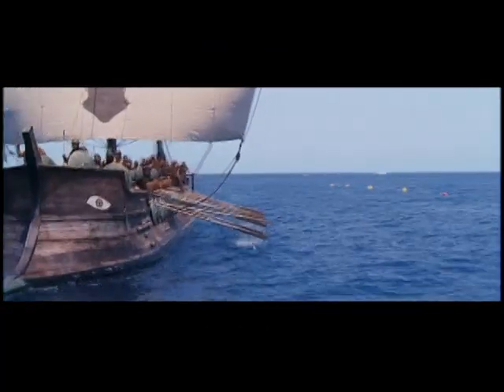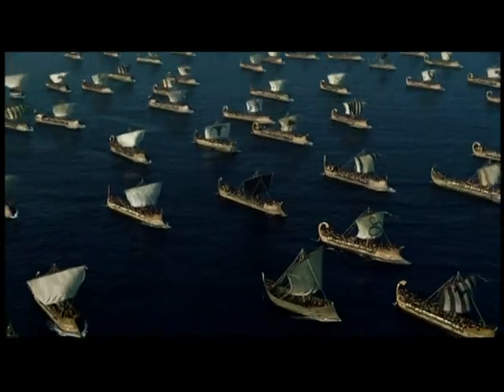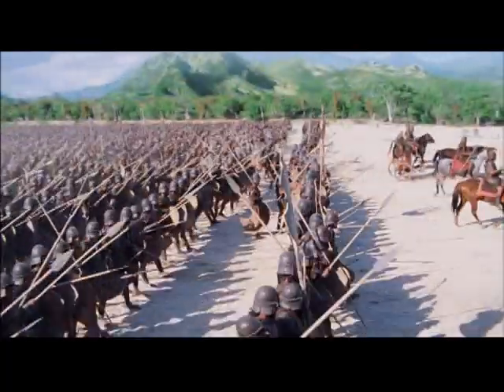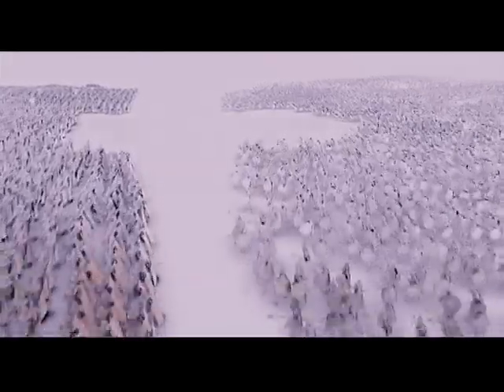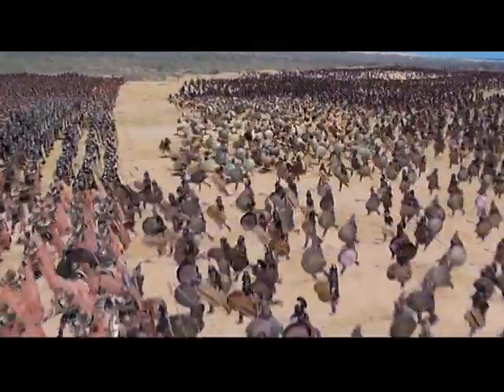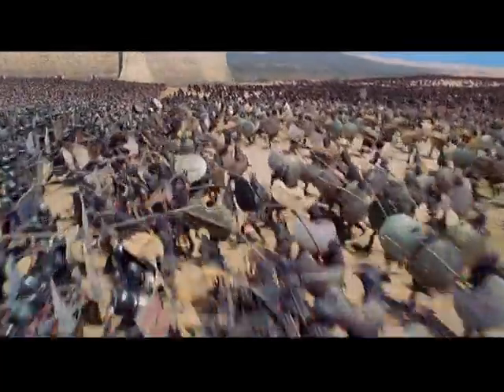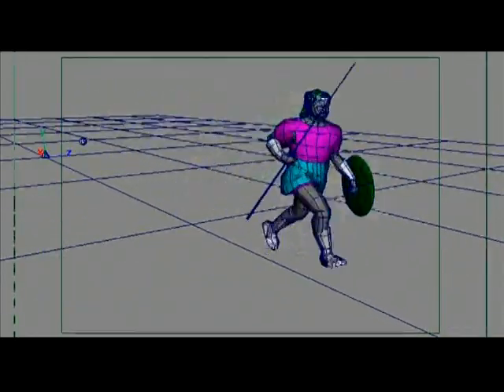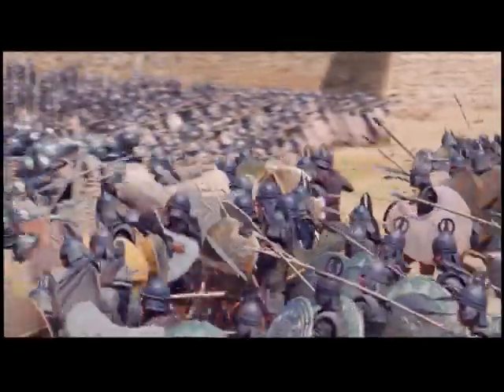Troy - An Effects Odyssey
Troy - An Effects Odyssey - featurette Copyright Disclaimer: under section 107 of the Copyright Act of 1976, allowance is made for “fair use” for purposes such as criticism, comment, news reporting, teaching, scholarship, education and research.